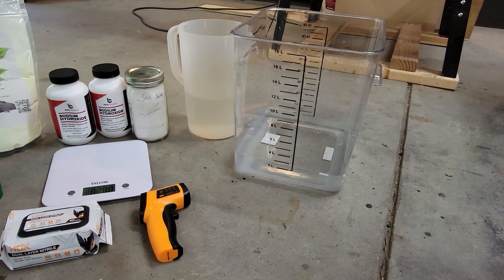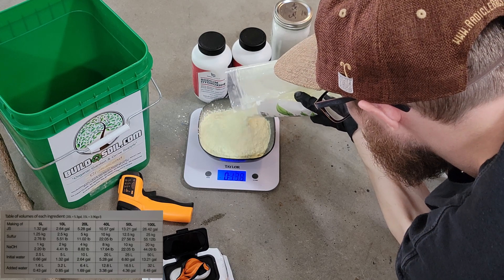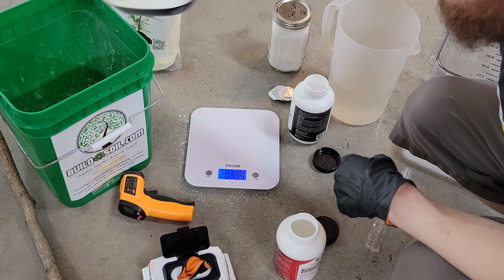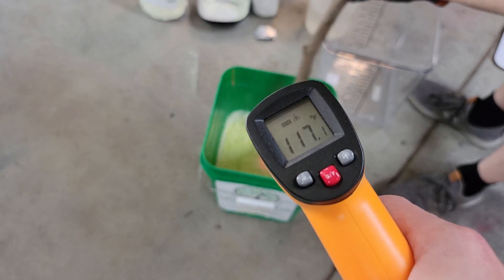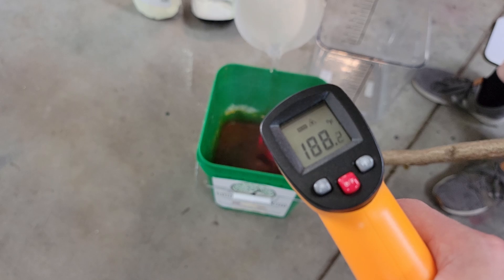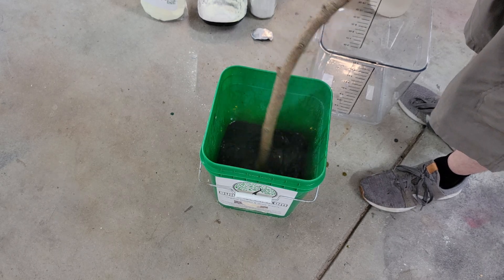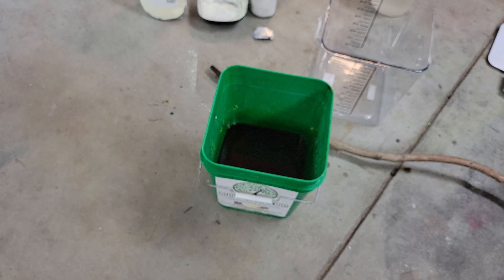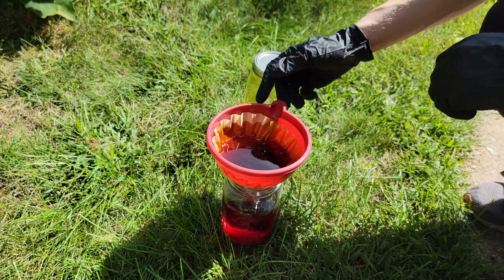How To Make Jadam Sulfur For Pest And Disease Control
Today I show you how to make Jadam Sulfur for pest and disease control.

❇Some Things you'll need are:
➡Sodium Hydroxide (aka Lye)
➡A wooden Stir stick
➡Heat Resistant Bucket
➡Scale
➡Water and Things To measure water.
➡Infrared Thermometer
➡Chemical Resistant Gloves

Jadam Organic Farming
Jadam Organic Pest And Disease Control
Regenerative Soil: The Science and Solutions

Shout out to Viparspectra for helping out a guy if you wanna save some money on some good budget-friendly LED Grow lights

Amazon US:
XS 1000

 Join the 420 Growers Club For One on One help, courses, and a bunch of resources

Check out the CLTV Fam

This video content has been made available for informational and educational purposes only.  Greengoblin510 does not make any representation or warranties with respect to the accuracy, applicability, fitness, or completeness of the Video Content.  Greengoblin510 does not warrant the performance, effectiveness, or applicability of any sites listed or linked to in any Video Content.

The Video Content is not intended to be a substitute for professional medical advice, diagnosis, or treatment. Always seek the advice of your physician or another qualified health provider with any questions you may have regarding a medical condition. Never disregard professional medical advice or delay in seeking it because of something you have read or seen on the internet.